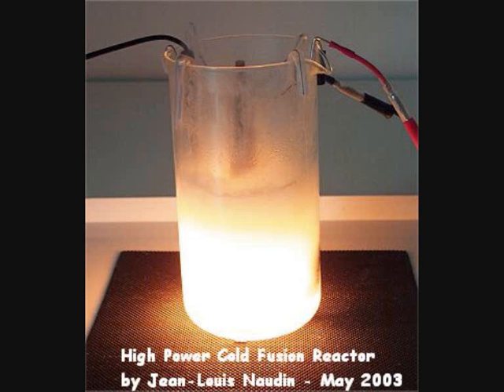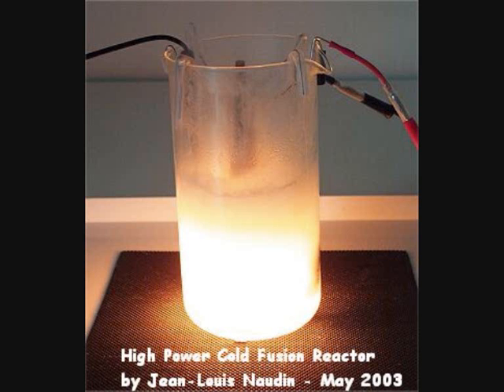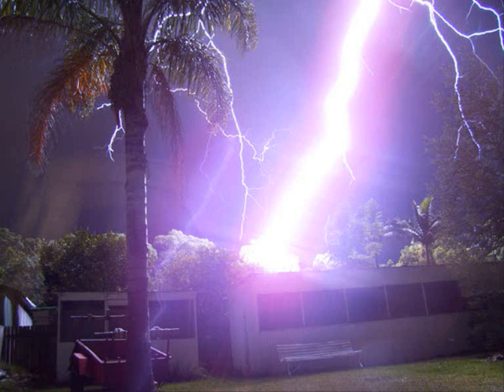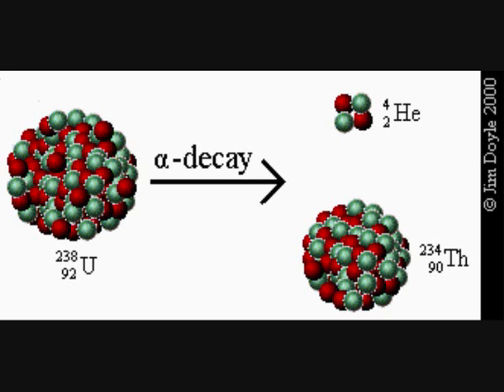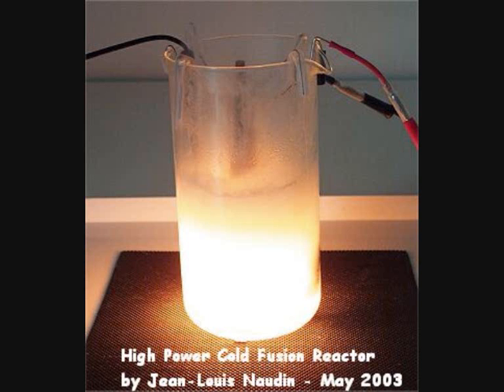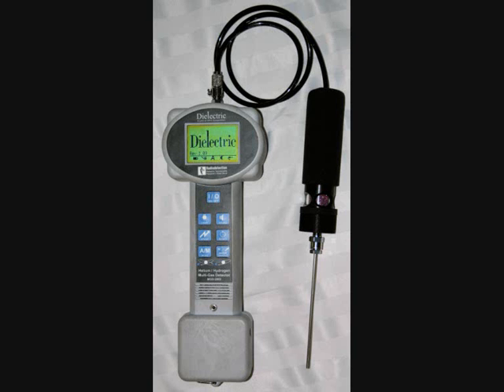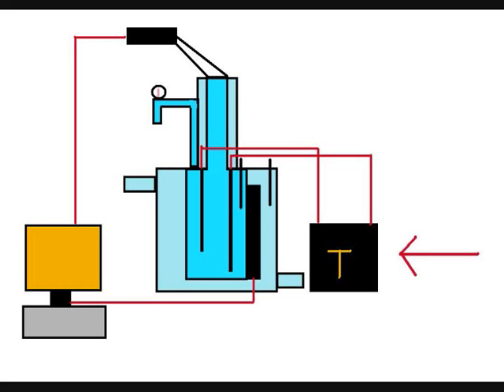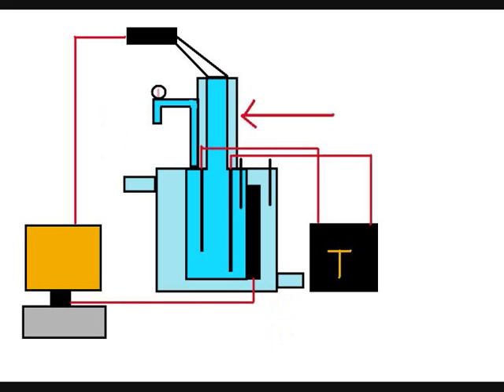Cold fusion experiment with positive results?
This explains how some people are getting positive results with the cold fusion experiment and my plains on how to test this hypothesis in the future.